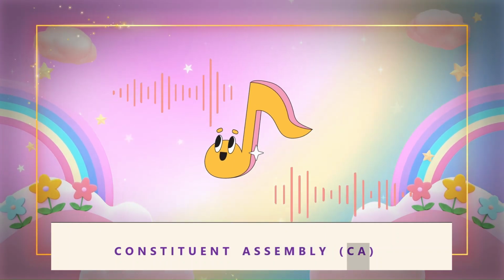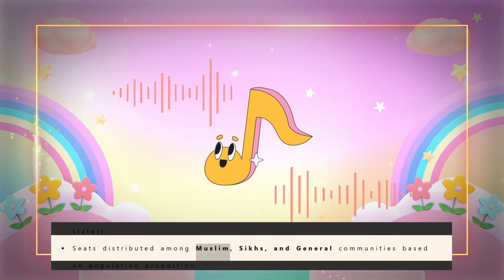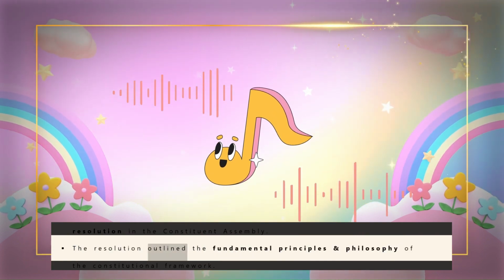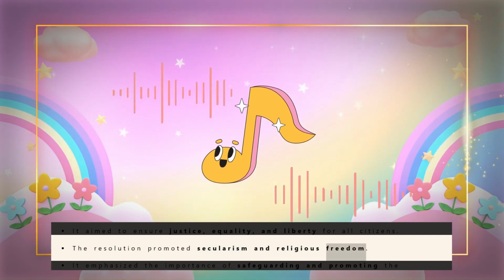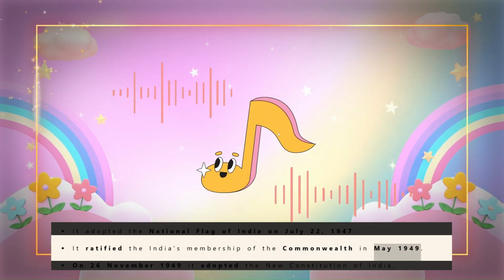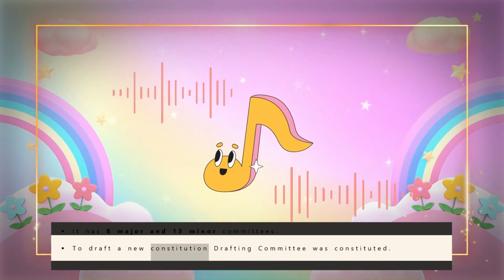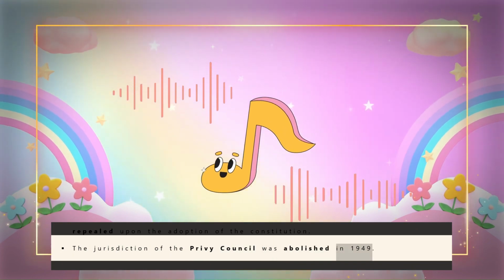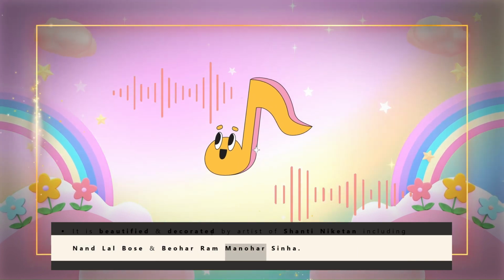Indian Polity: Chapter 4: Constituent Assembly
Podcast lectures on Indian Polity for UPSC, MPSC & UPPSC examinations covering both Prelims and Mains.